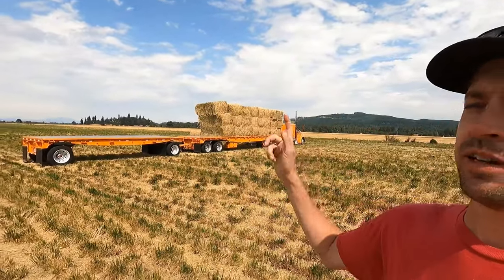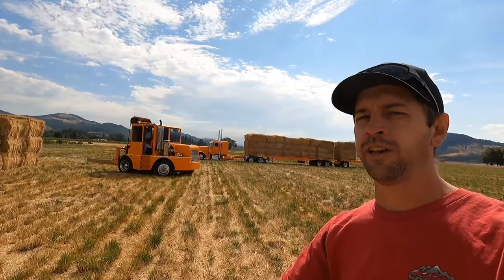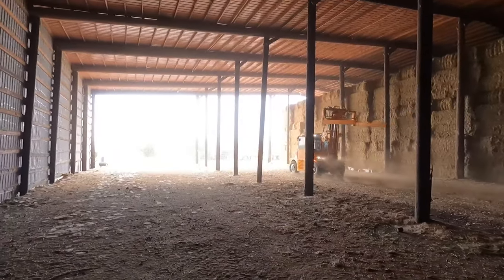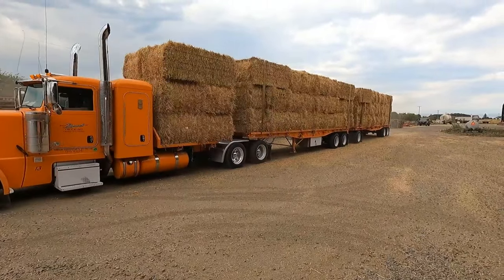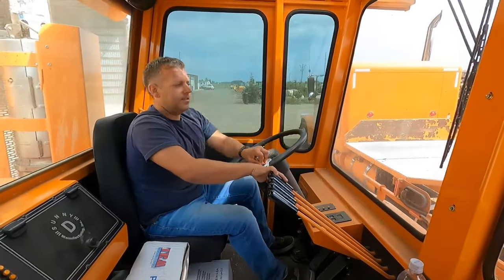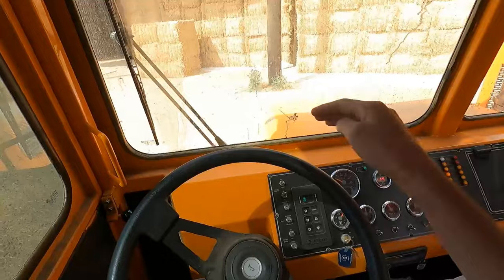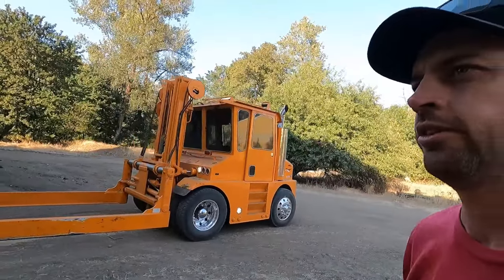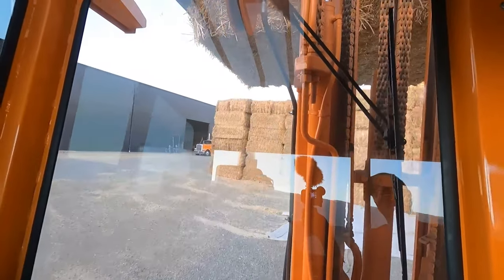Squeezing Hay!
I spent a week over in the valley helping my buddy Jesse with his summer hay harvest season.   Jesse runs a fleet of Peterbilts and hay squeezes to pull hay off of farm fields all over the Willamette valley.   To see more of Jesse’s operation, go check out or follow Jesse on instagram @jessebounds @boundshay @jesseboundstrucking

Yankum Ropes

Mailing address:
Cascade Heavy Rescue
740 NE 3rd St